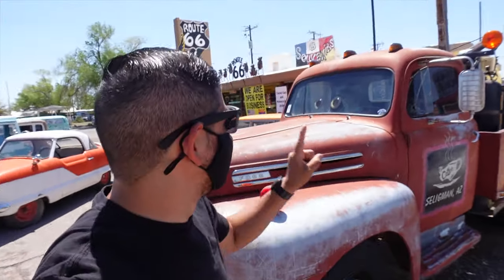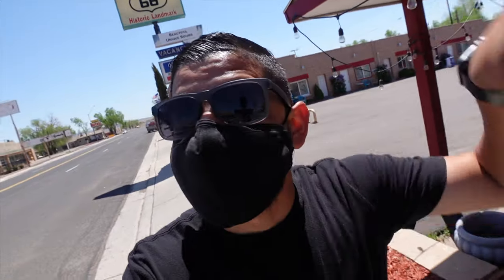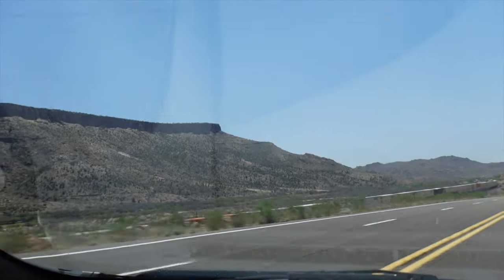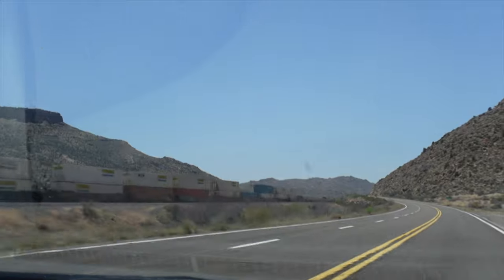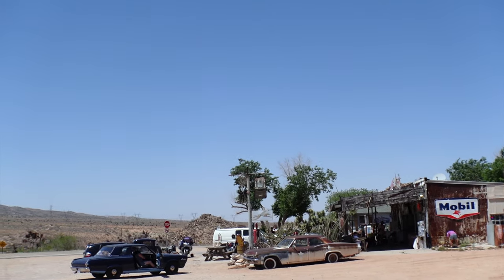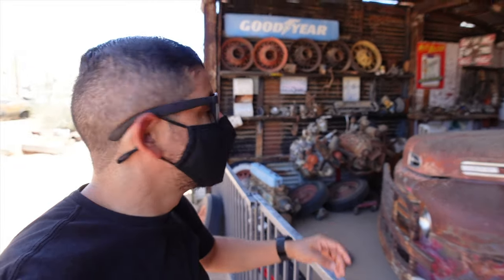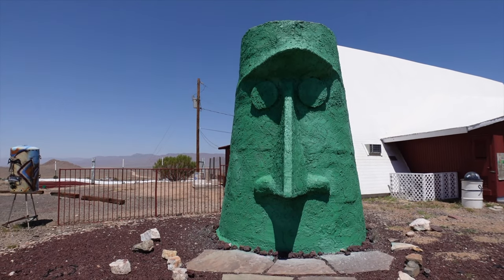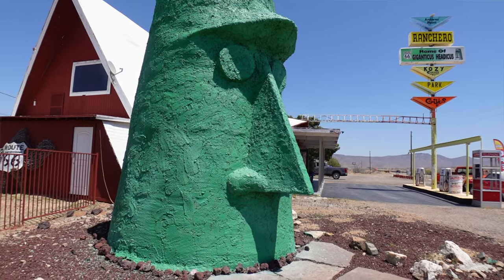Route 66 Road Trip Stops in Arizona | Giganticus Headicus and Oatman Donkeys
We checked out Route 66 Road Trip Stops in Arizona. During our travel vlog down Route 66, or more commonly referred to as The Mother Road, a couple of places we stopped by include: Giganticus Headicus, Worlds Longest Route 66 Map at the El Travatore Motel, and the real radiator springs. The one things I really enjoyed were the route 66 cars that were passing us by on the road. Oh, and I did forget, the donkeys located in Oatman, az. Seligman, Az is one of my favorite locations. I do hope this route 66 road trip vlog helps you during your next visit.

Hope you enjoy this Route 66 Adventure because we sure did.